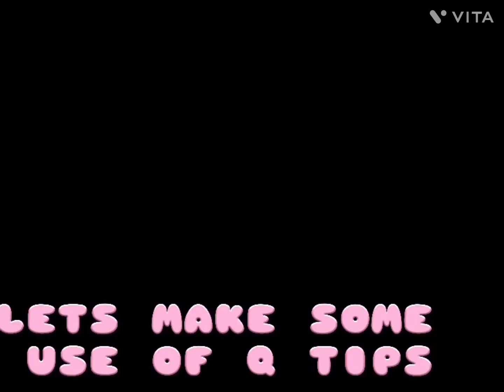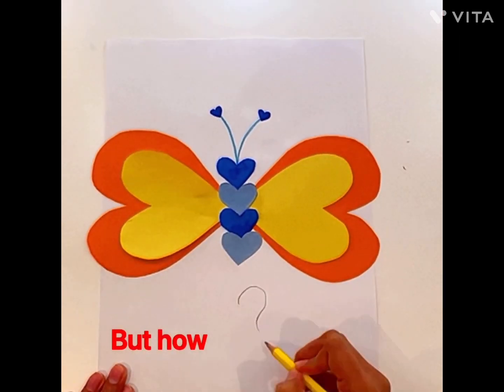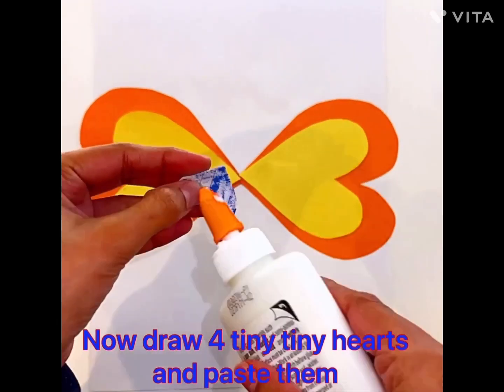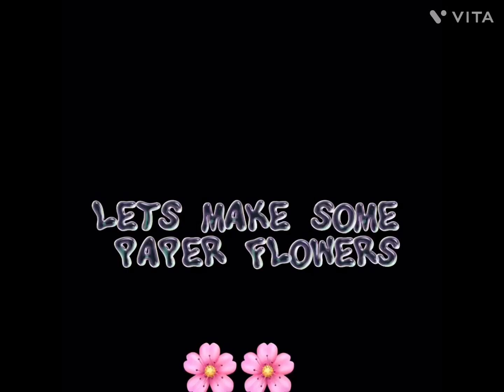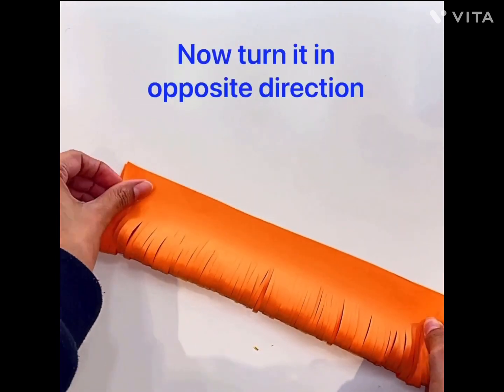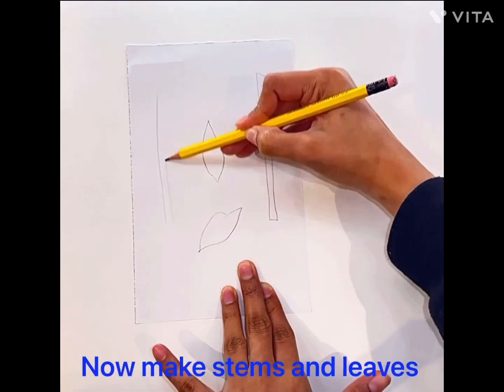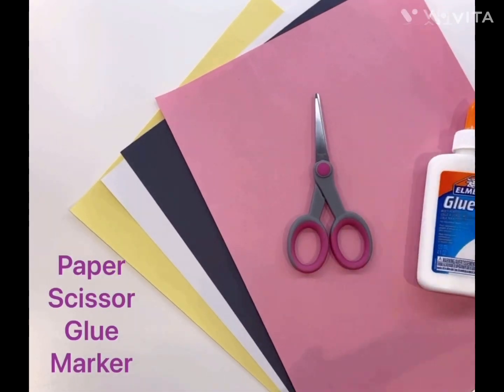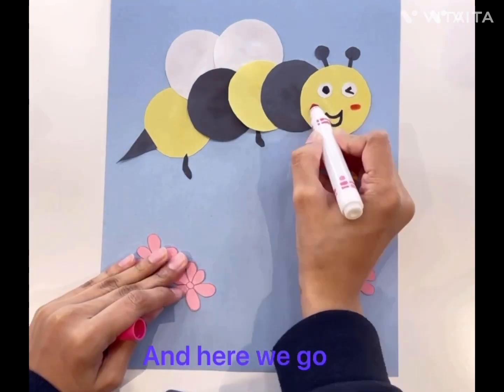Get Excited about Making These 4 Creative DIYs with Fun and Color!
Make some creative and fun DIYs with your kids this weekend! In this video, we'll show you how to make 4 fun and colorful projects that your kids will love.

Whether you're looking for a fun activity to do with your kids this weekend or you need some new art supplies, this video has everything you need! In this fun and creative video, you'll learn how to make 4 easy and exciting DIYs that will make your home decor look amazing!